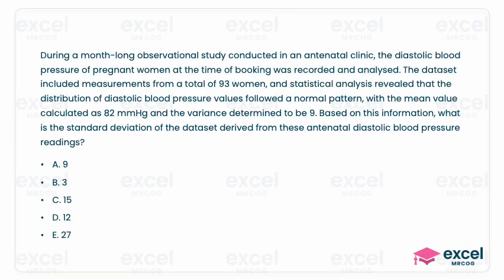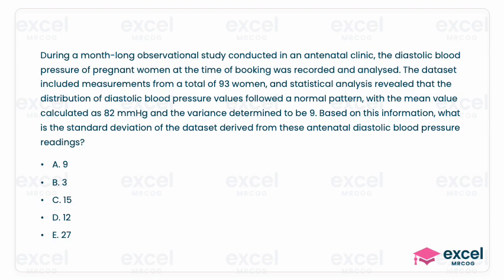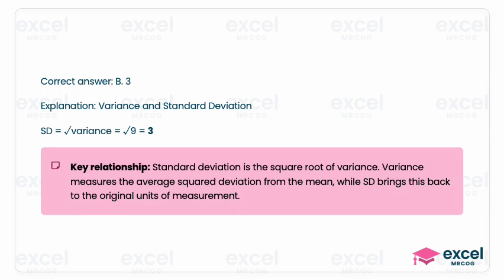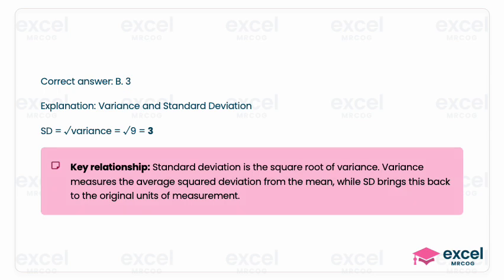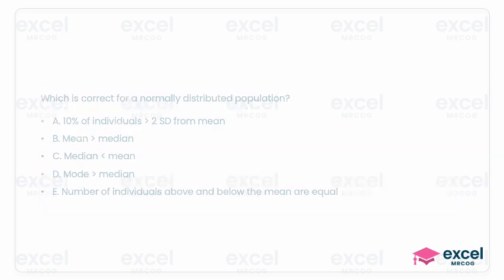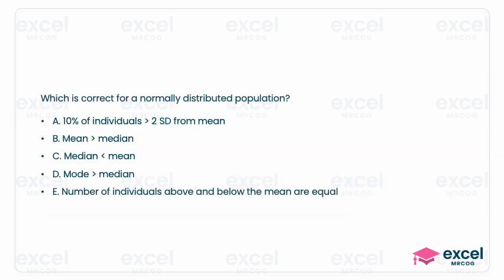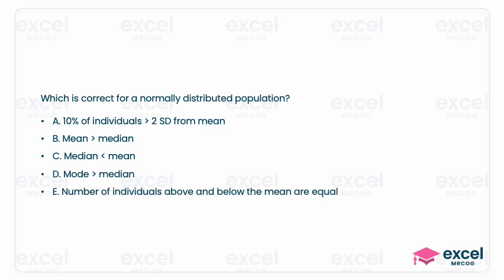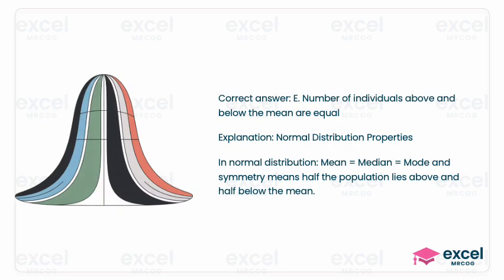Medical Statistics Recall Session | Excel MRCOG-Part 2